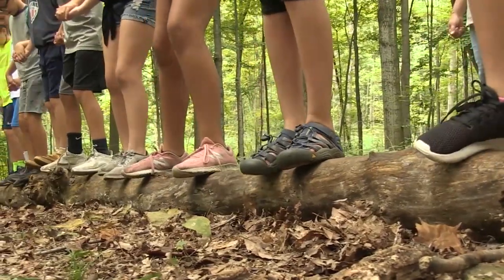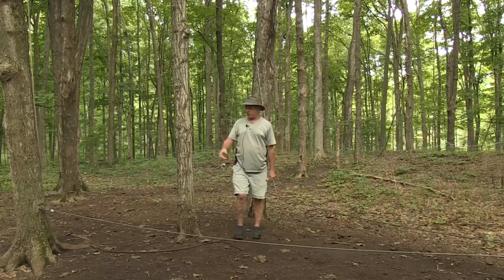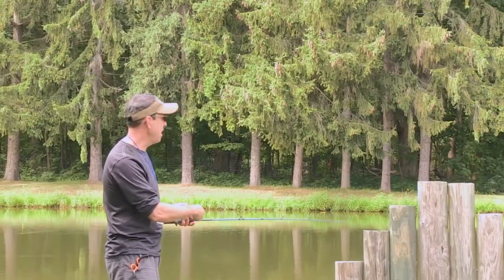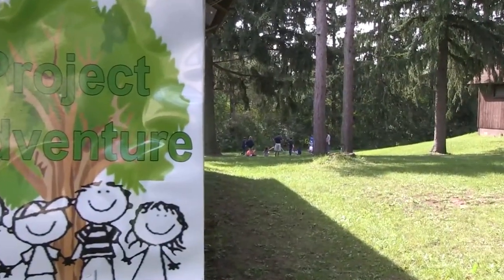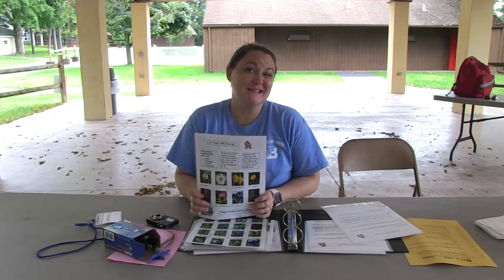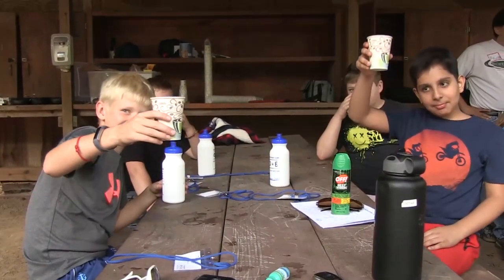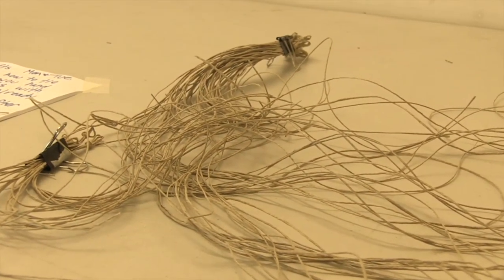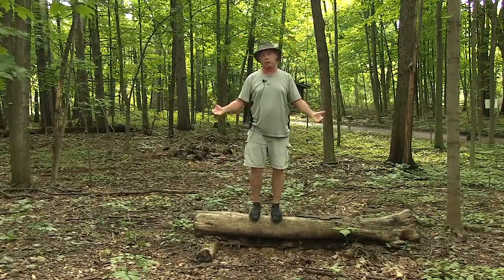TCMS Outdoor Education Sessions - Overview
Here's a walkthrough of the ODE sessions that are part of the experience for 6th graders at Twelve Corners Middle School.

Filmed and edited by Eric Gruner